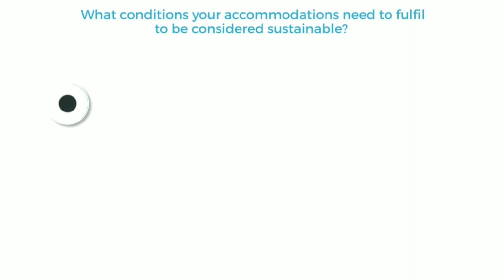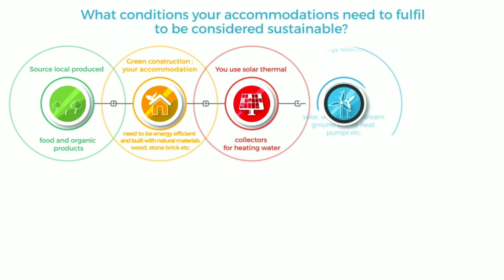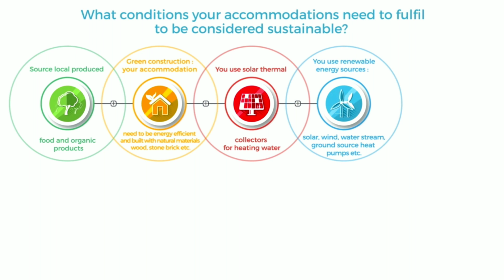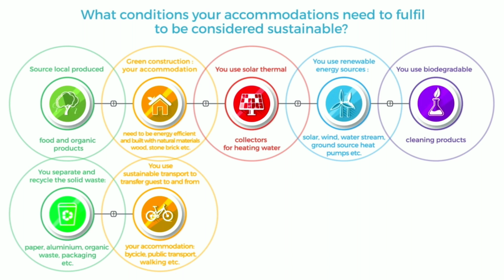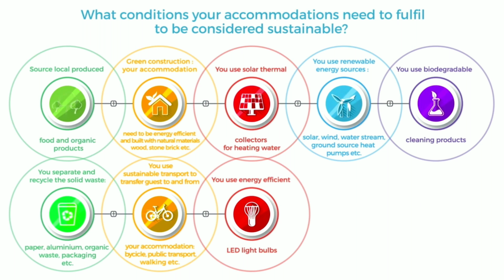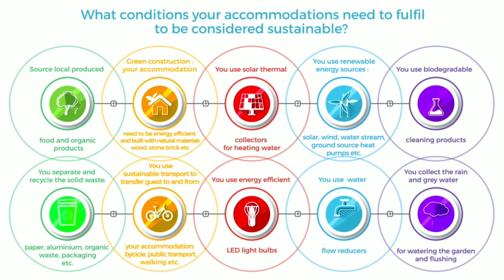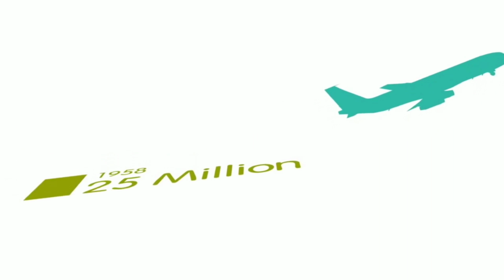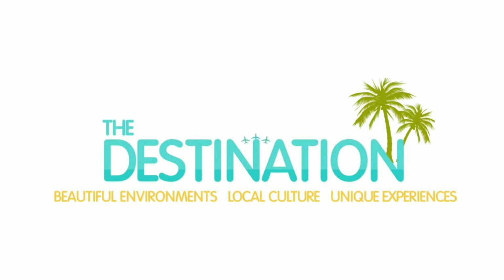QUANTUM LEAP TOURISM startup|UNWTO|tourism 1st startup competition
The World Tourism Organization (UNWTO), in partnership with Globalia, is pleased to announce the 1st UNWTO Tourism Startup Competition, the world’s largest initiative dedicated to identifying the startups that will lead the transformation of the tourism sector.
In the wake of the Fourth Industrial Revolution, we are looking for the most disruptive Startups that are transforming the way people travel and experience tourism.